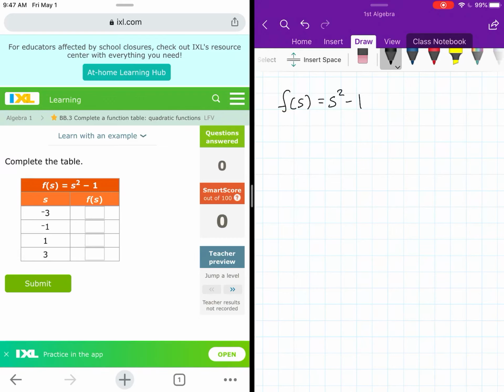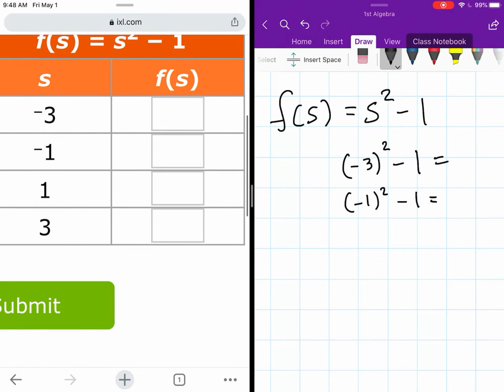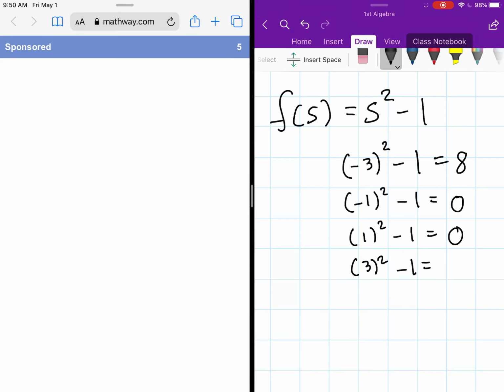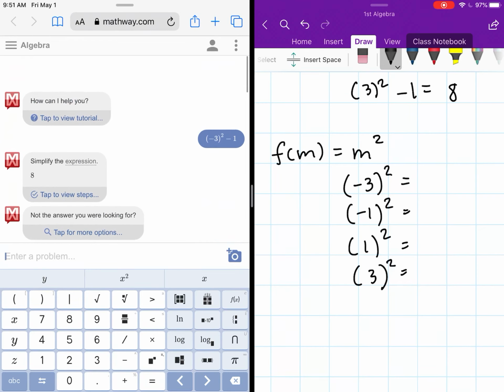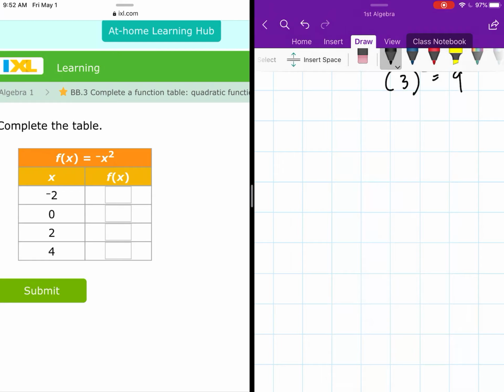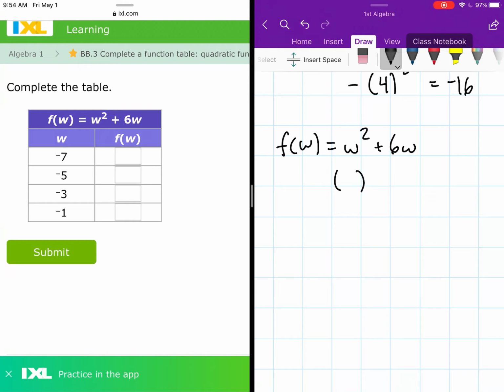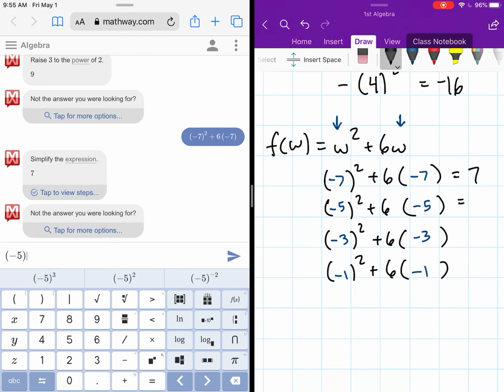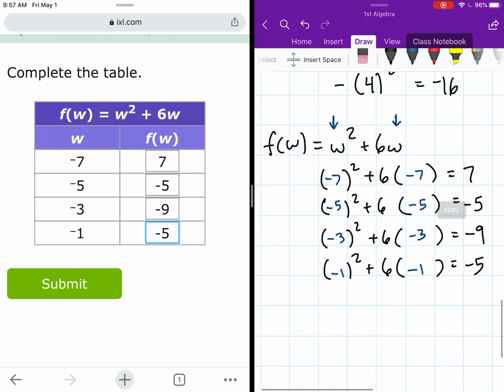IXL Topic BB.3 Algebra 1